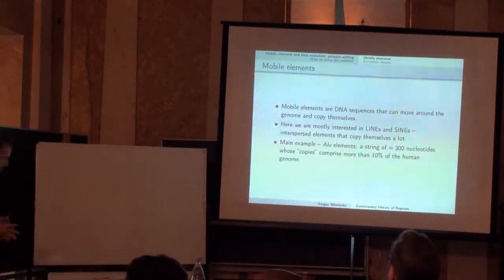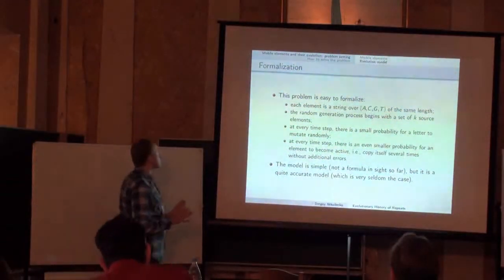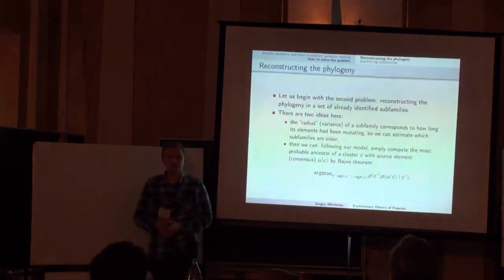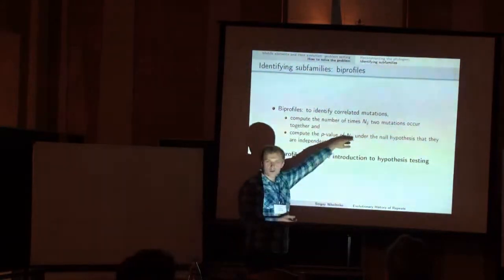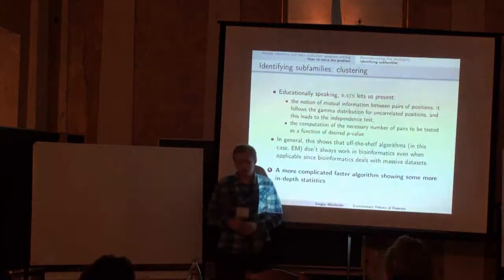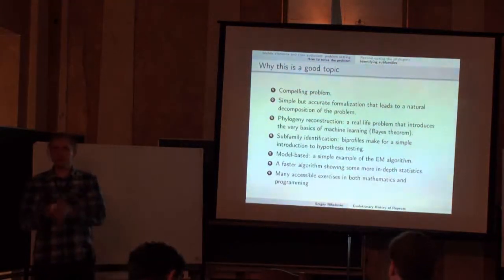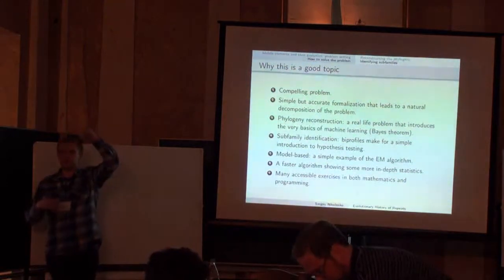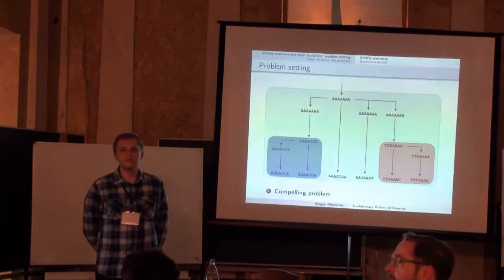Evolutionary History of Repeats | Sergey Nikolenko | Лекториум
Лекция: Evolutionary History of Repeats | Курс: RECOMB Satellite Conference on Bioinformatics Education | Лектор: Sergey Nikolenko | Организатор: Computer Science клуб при ПОМИ РАН